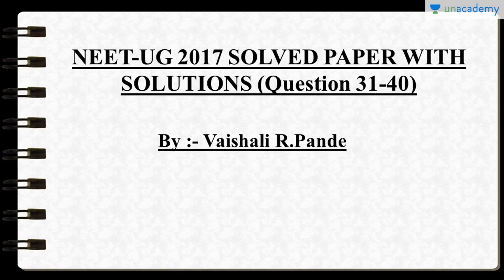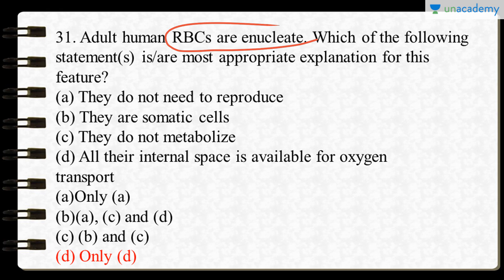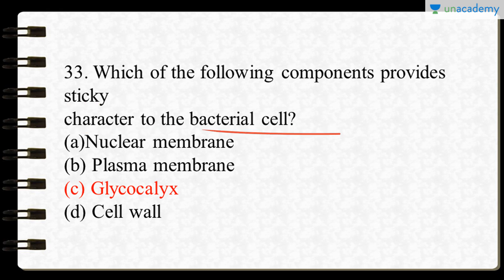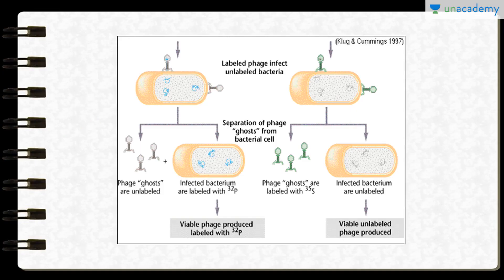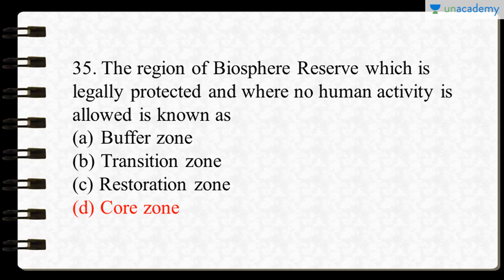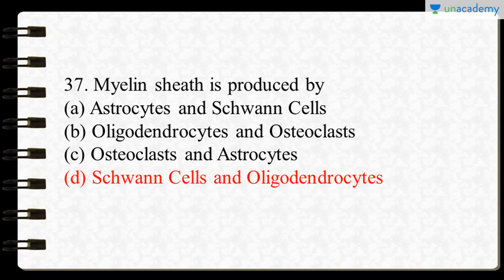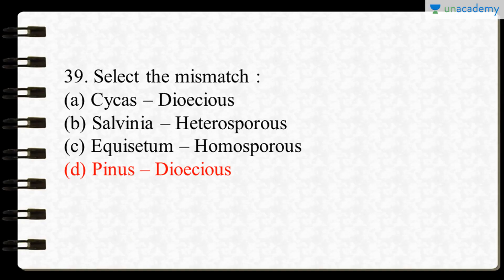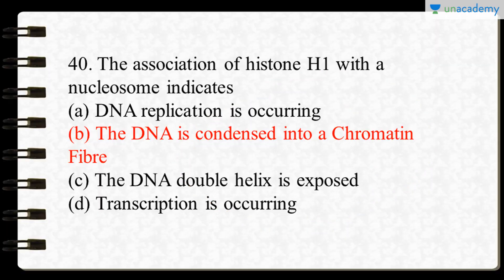Analysis of Past Year Question Paper for NEET/AIPMT (2017) : Biology - Question 21 to 30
This lesson includes the detailed solution of NEET- UG 2017 question paper (CODE Q), with explanation wherever needed. All of the biology questions, from question 31 to question 40 are discussed in this course.

To watch this entire collection of lessons and to discuss with the educator go